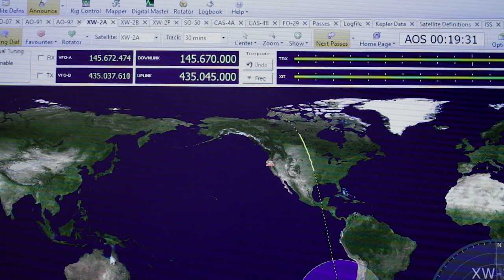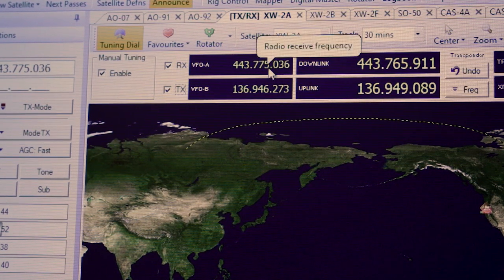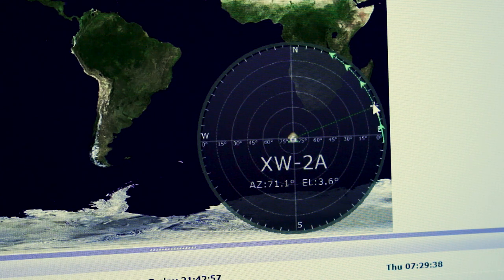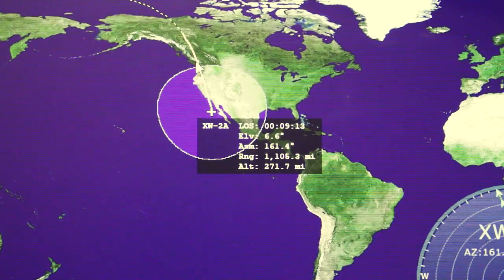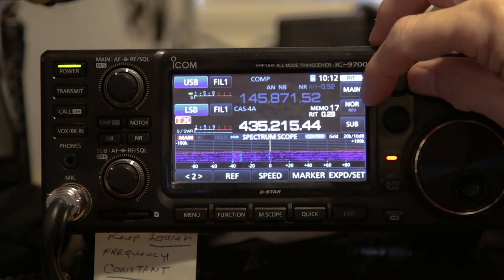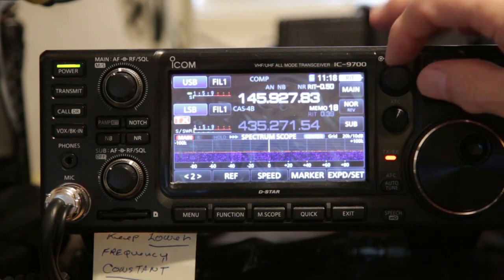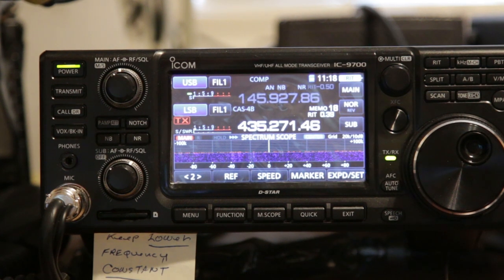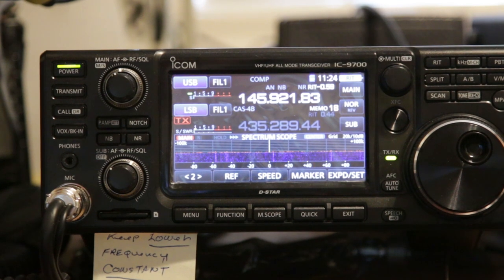SATELITTE CONTACTS WITH IC-9700 AND HRD HAM RADIO DELUXE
Linear SSB satellite contacts with the Icom IC-9700 and Ham Radio Deluxe HRD